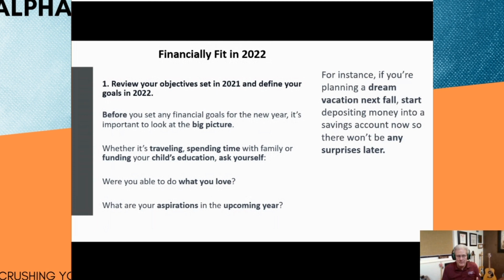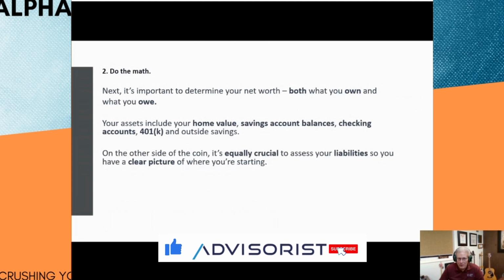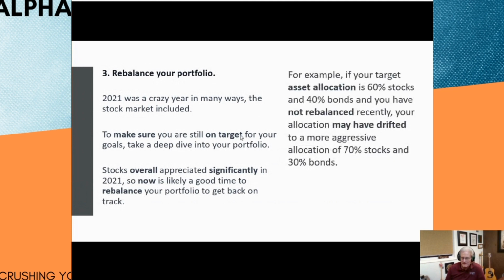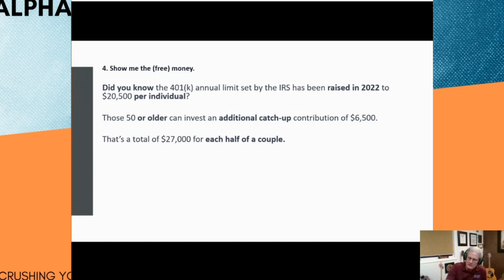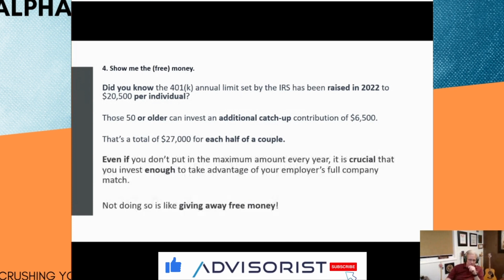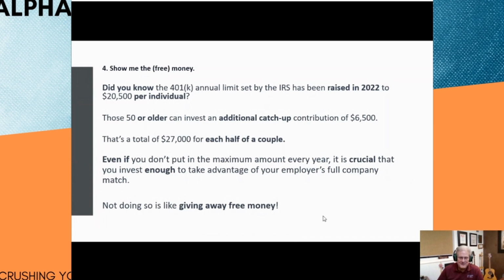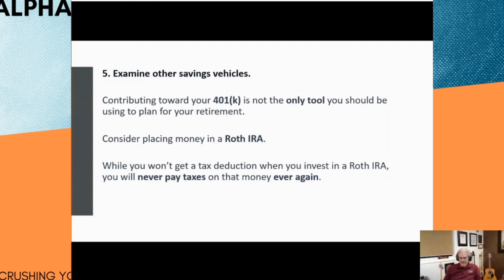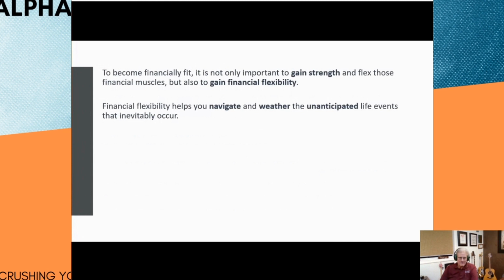Financial Advisors, Rejoice! Subject Lines for Sales!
Financial Advisors are in the business of sales. There's no getting around that fact. And to be good a sales, you need the write words.

In this video, I help you prepare tax portfolios by spotting the right subject lines and creating dynamic messages to use with your prospects.

0:00 - Introduction to the Sales Funnel and Subject Lines
2:19 - The Difference Between Talking To Your Prospects and Talking With Them
5:10 - Power Words for Call to Actions

🚫 No Recruiting
🚫 No Games
🚫 No Hype